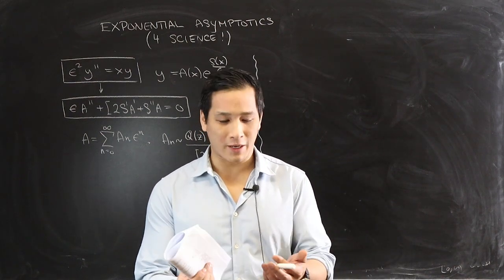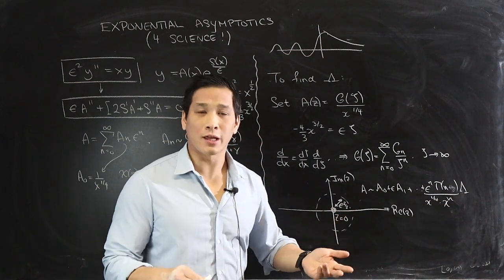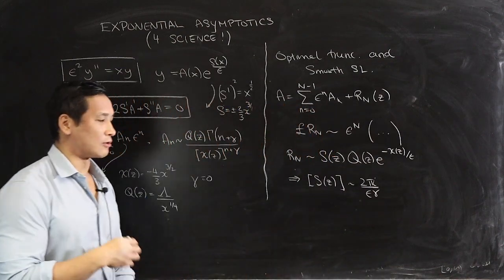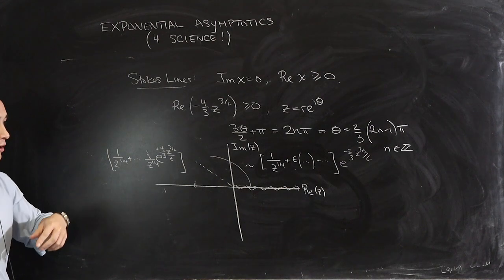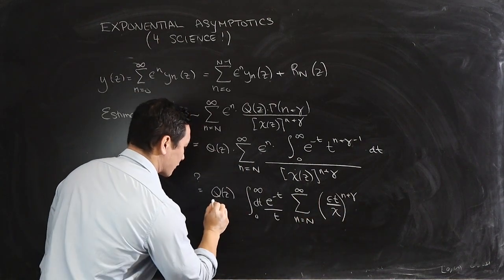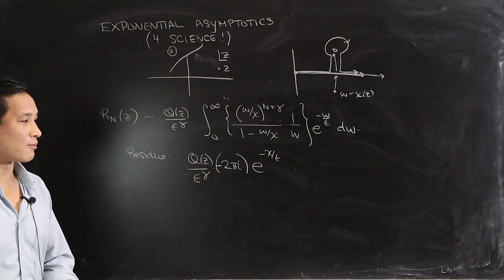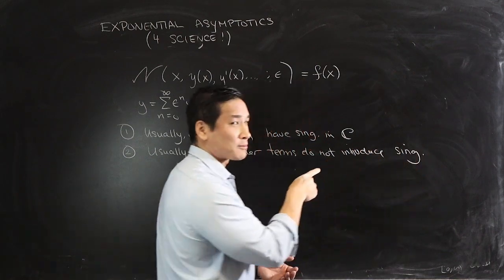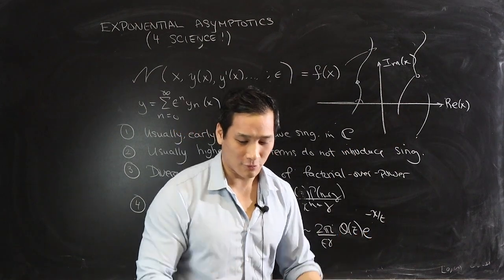Exponential asymptotics for science (Phil Trinh). Lecture 10: the Airy equation and universality.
This isa an unedited video series created during the 2024-25 Taught Centre Course shared between universities such as Oxford, Bath, Warwick, Bristol, ...

A more complete video description to follow; edited versions to also follow.

Listing of various tags for indexing purposes:
Asymptotic analysis; perturbation theory; mathematical methods; exponential asymptotics; beyond-all-orders analysis; fluid mechanics; University of Bath, Statistical Applied Mathematics; SAMBa